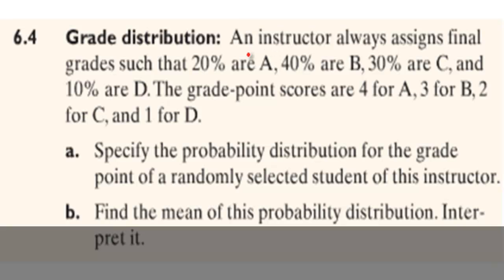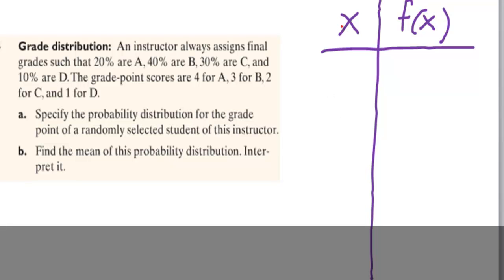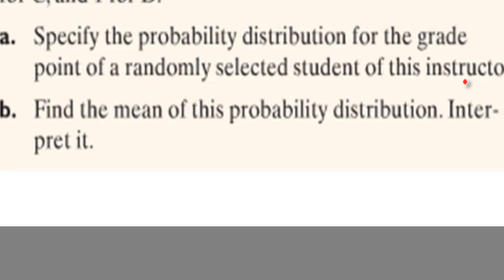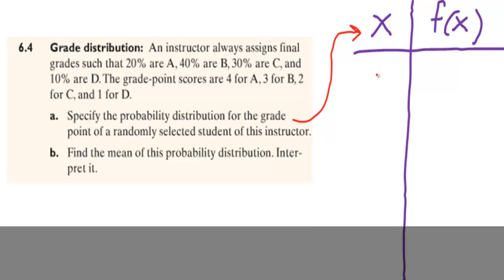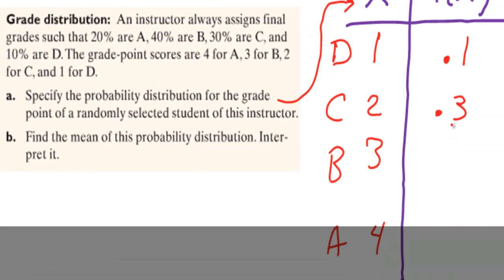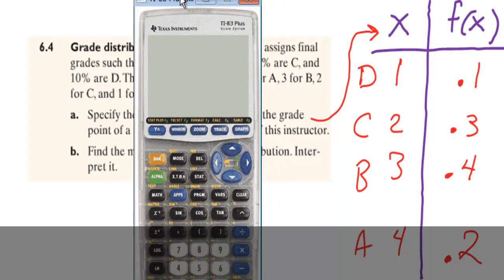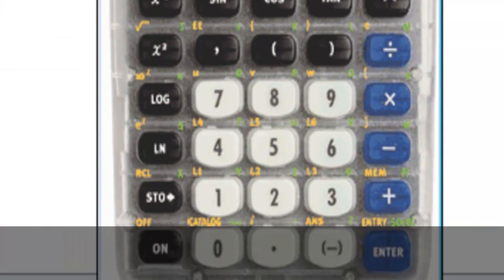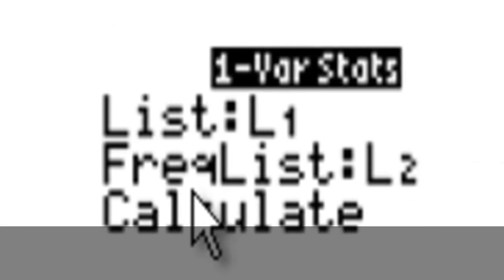6.1 #4 Page 279.mp4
F(X) .1 + .3 + .4 + .2 must equal = 1

x is our Random Variable - usually "x" that has a single numerical value by chance

F(x) is Probability Distribution is a Graph, Table or Function for each value of the random('x")